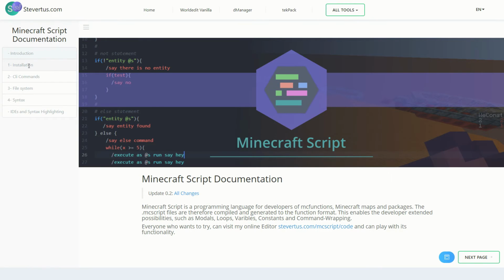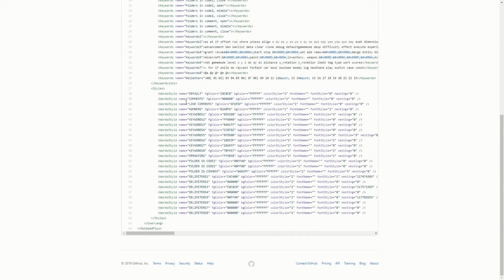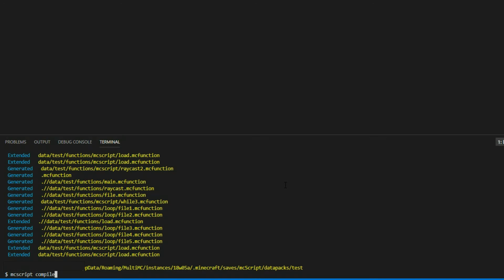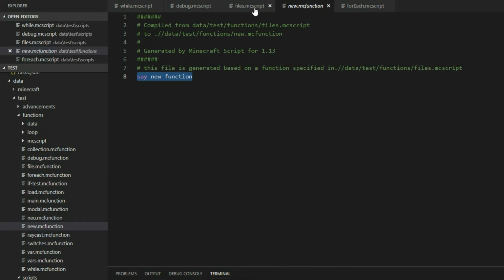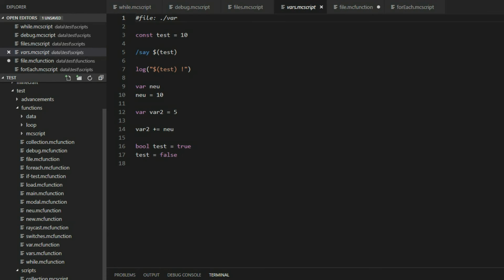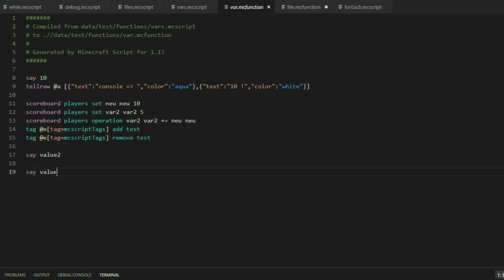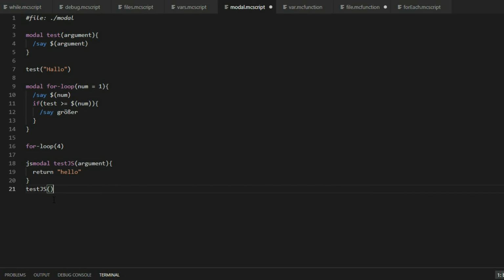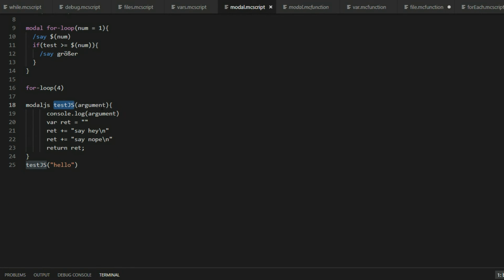New Maps, Arrays, Function, Highlighters and Javascript Integration | mcscript 0.2.1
After a very long time there is a new update of mcscript. In this version most of the game breaking bugs should be fixed(Thanks to TrojanerHD) and there are many new handy features, like arrays, maps, functions and more...

Teamspeak: bit-craft.de
Minecraftserver: bit-craft.de